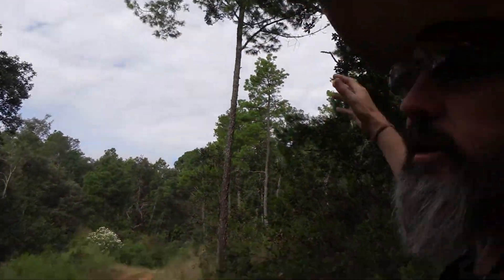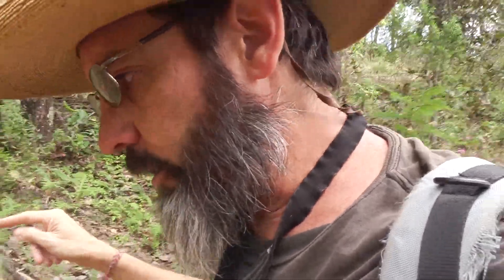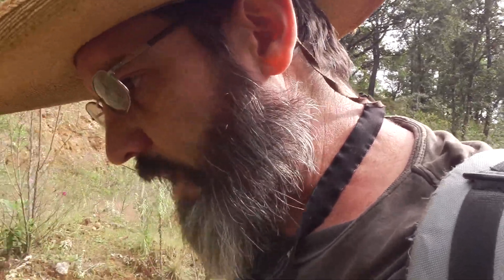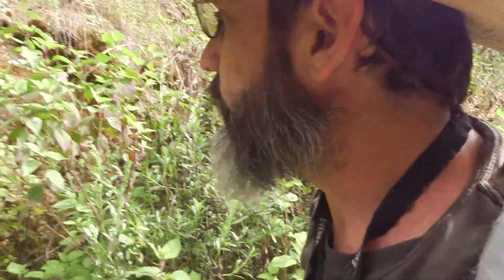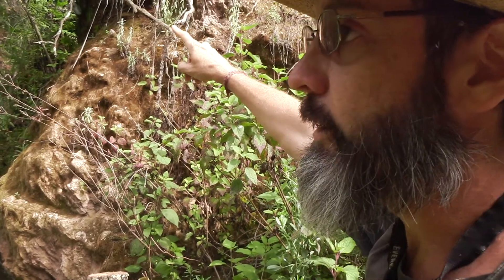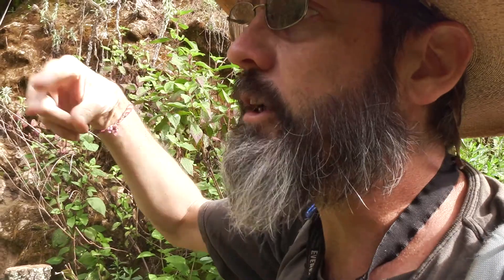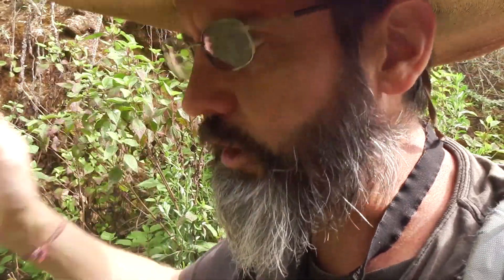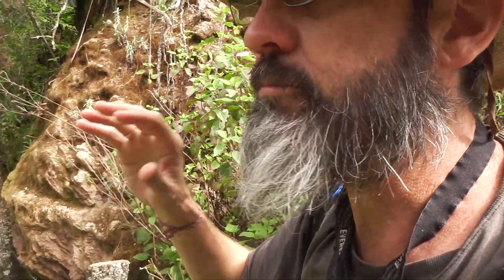What is below the ground?